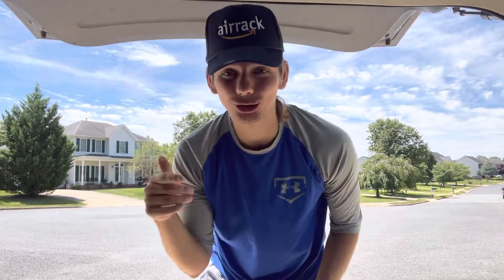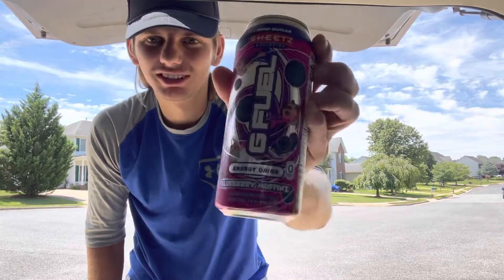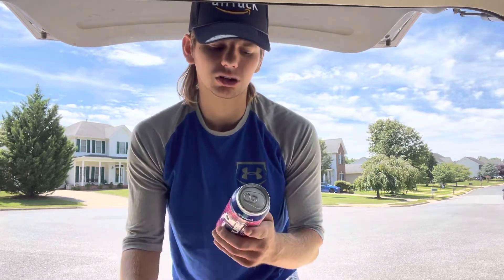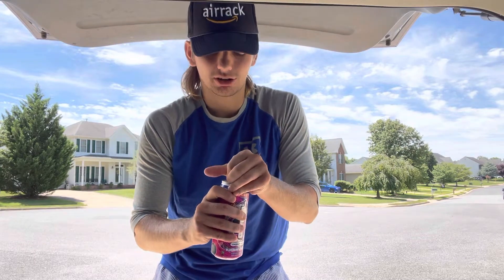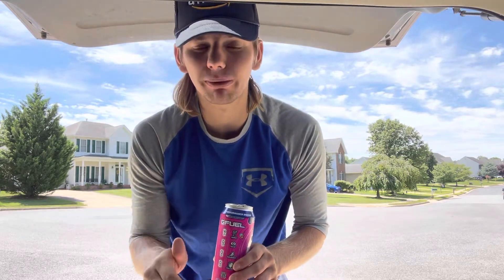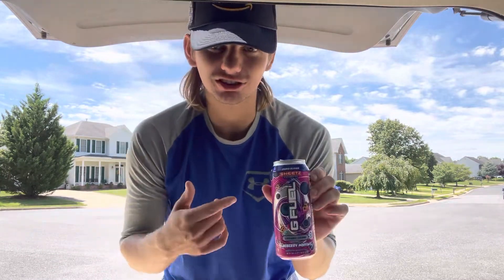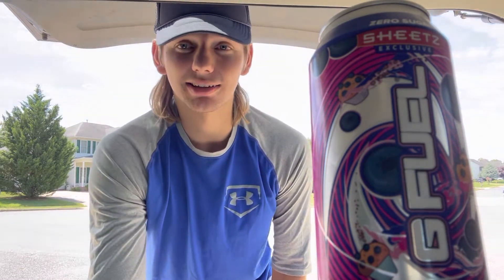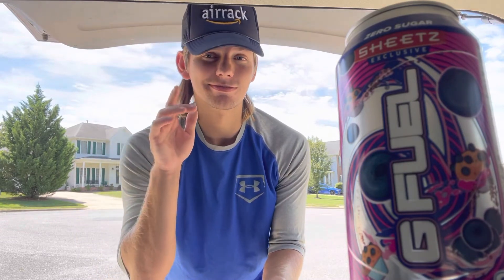GFUEL Blueberry Muffinz Sheetz Exclusive Review NEW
In this video, I reviewed the BRAND NEW GFUEL energy drink